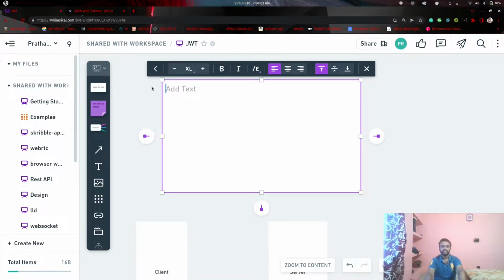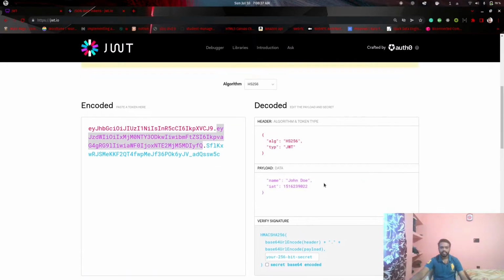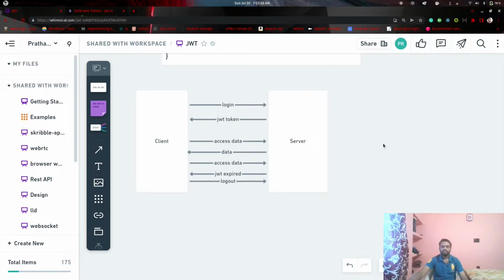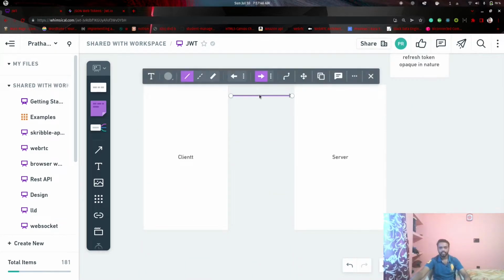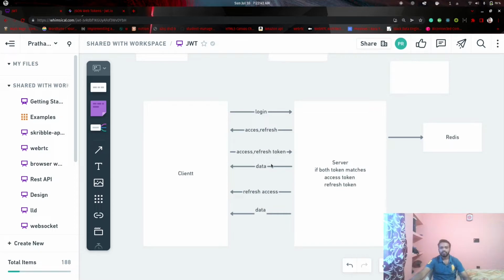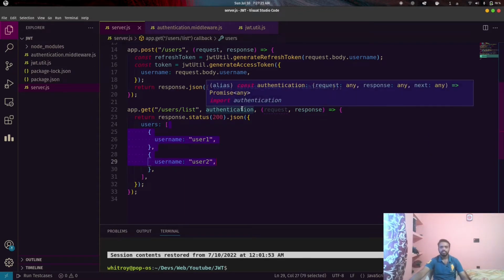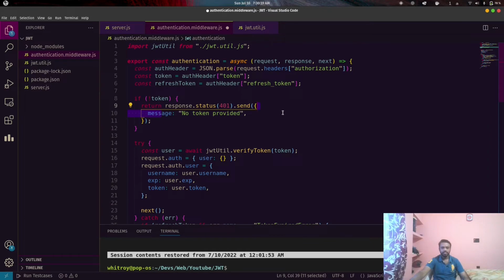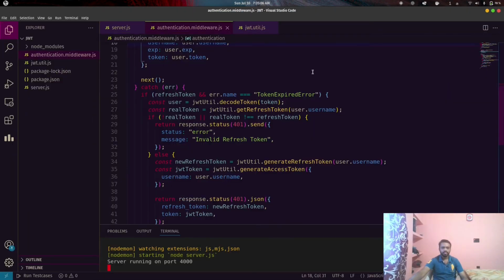JWT Authentication| How it is insecure | Use of Refresh Tokens | Implementation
In this video, I want to discuss the concept of JWT-based Authentication, how it can fail to provide security to APIs, and how refresh tokens help to get rid of the disadvantages of JWT token

Chapters
0:00 Introduction
0:20  JWT
3:18  How it is insecure alone
4:50 Solutions to avoid insecurity
6:26 Final solution uses refresh tokens
10:32 Implementation
14:56 Testing JWT

Stay Awesome!
Pratham Kumar